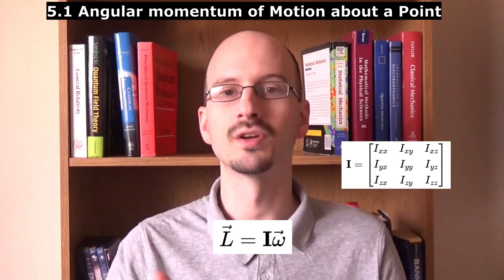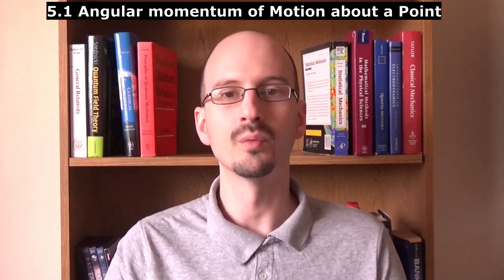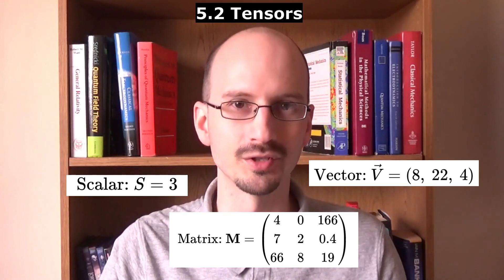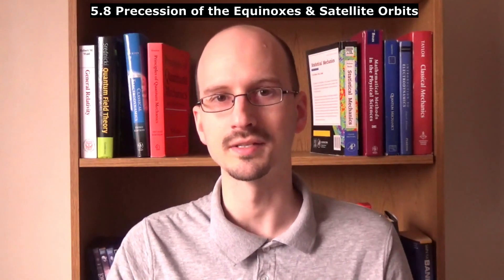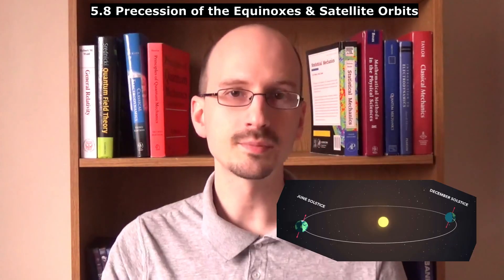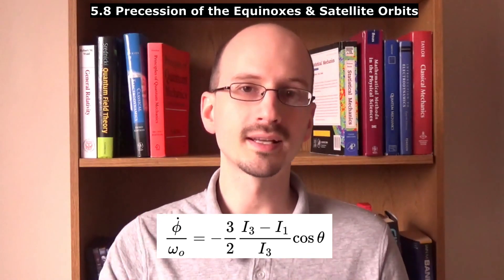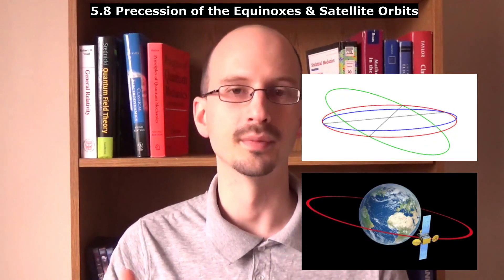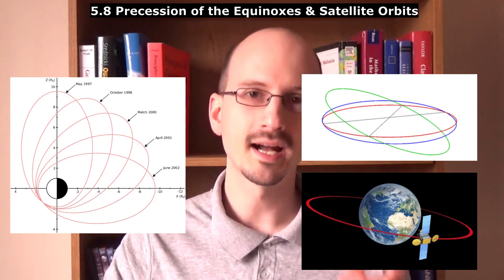Motion of Rotating Objects - Let's Learn Classical Physics - Goldstein Chapter 5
Topics covered:
0:00 Angular Momentum about a Point
2:26 Tensors
3:49 The Moment of Inertia Tensor
4:35 The Principal Axis Transformation
6:04 Euler’s Equations for Rigid Bodies
7:16 Torque-Free Rotation
10:00 The Heavy Symmetric Top
12:00 Precession of Equinoxes
12:54 Precession of Charges

In this episode of Let's Learn Physics, I summarize Chapter 5 of Classical Mechanics by Goldstein, a common graduate-level textbook.

Textbook: Goldstein, Herbert, et al. Classical Mechanics. 3rd ed., Pearson Education Inc., 2002.